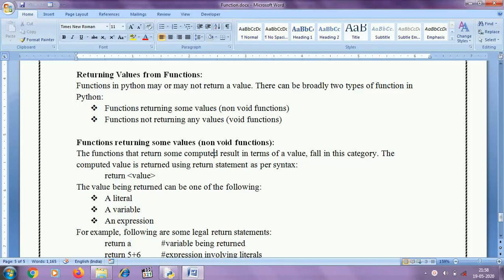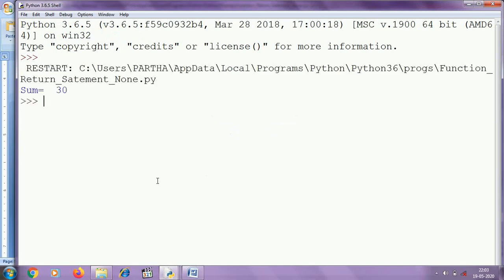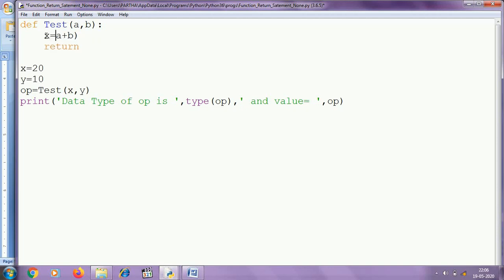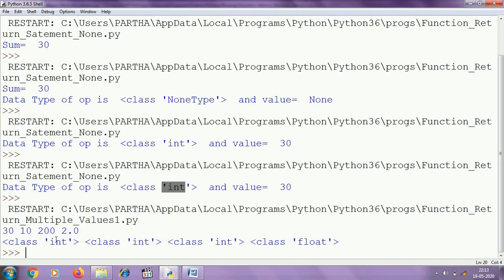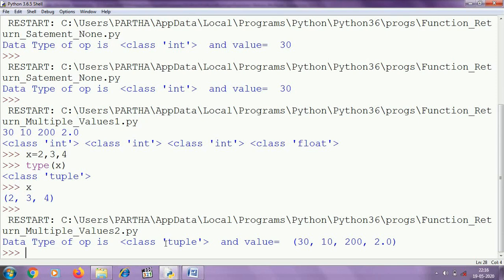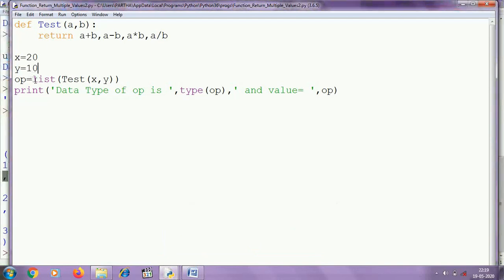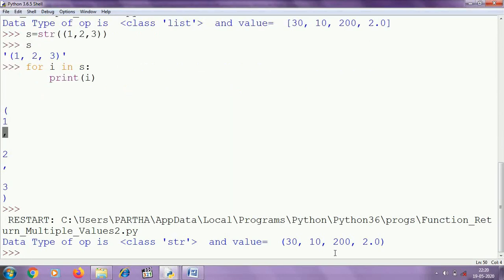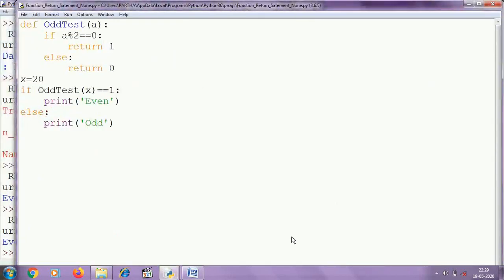Function Day 6: Return Statement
Return Statement